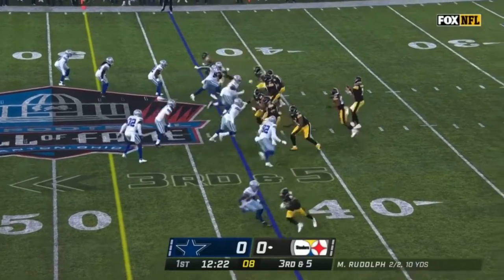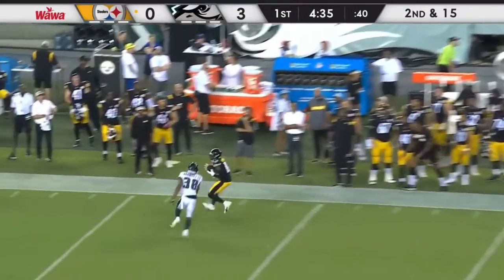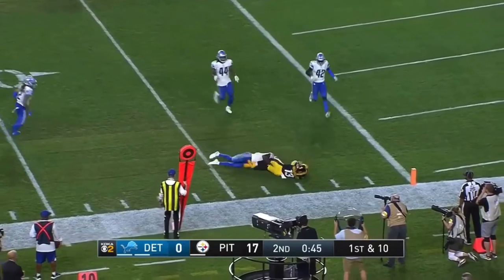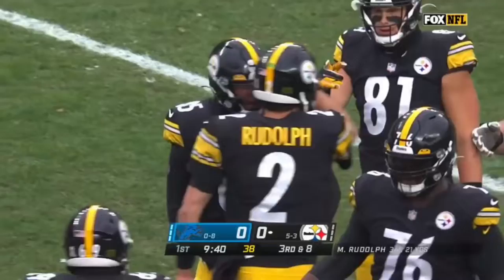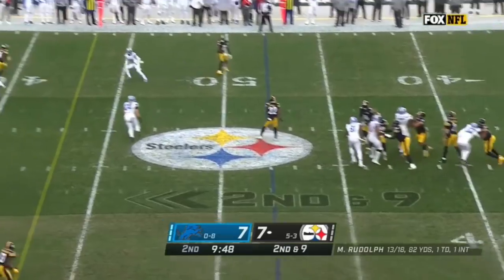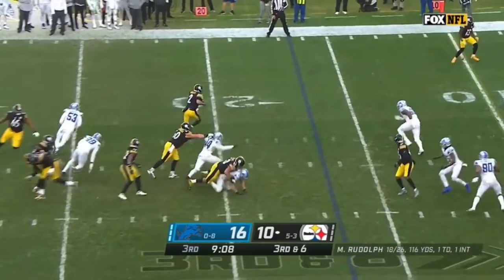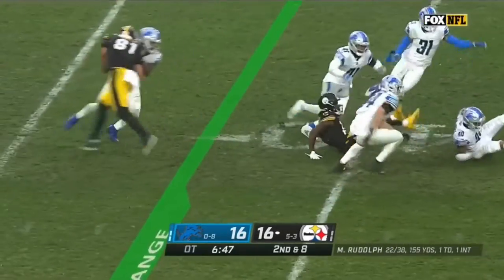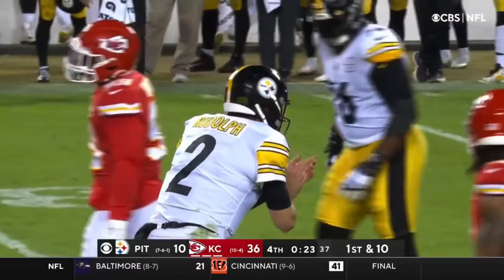Mason Rudolph 2021 Highlights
Will Mason Rudolph begin the 2022 NFL season on the Steelers roster? Or, will the Steelers trade him to make Kenny Pickett the backup to Mitchell Trubisky?